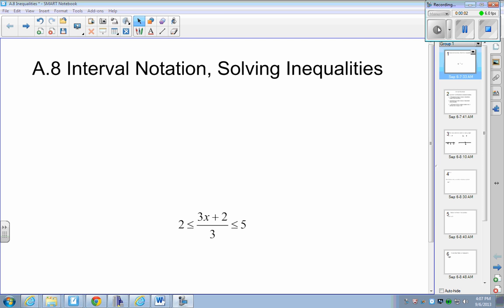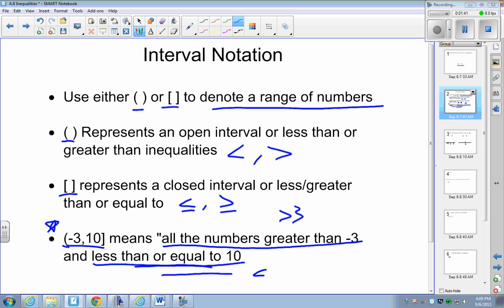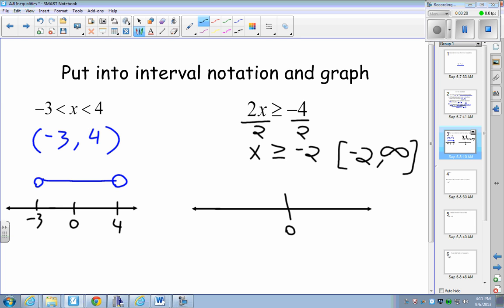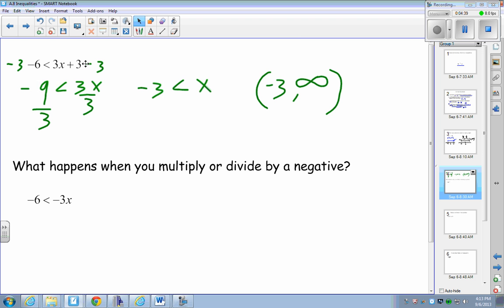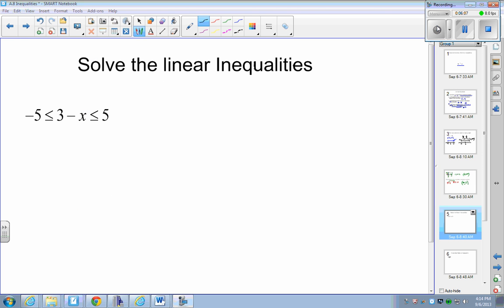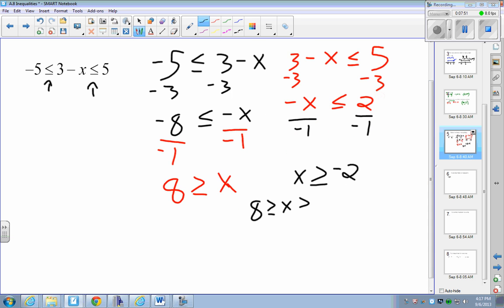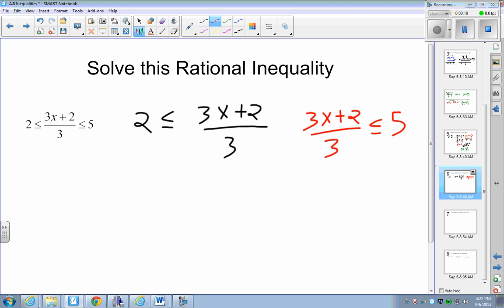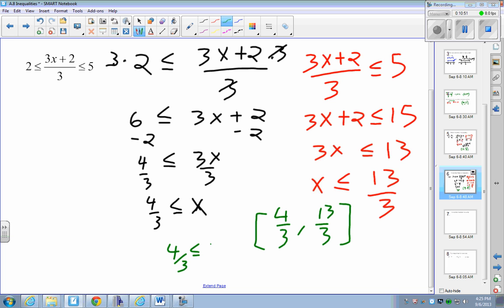A.8 Interval Notation and Solving Inequalities